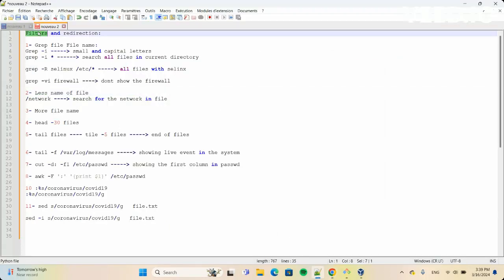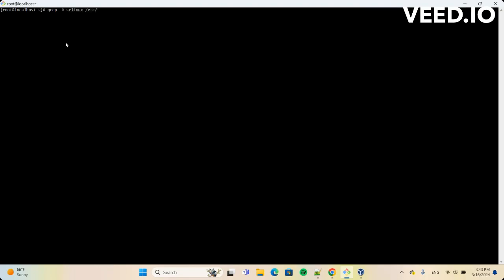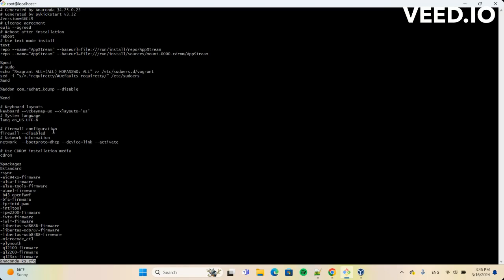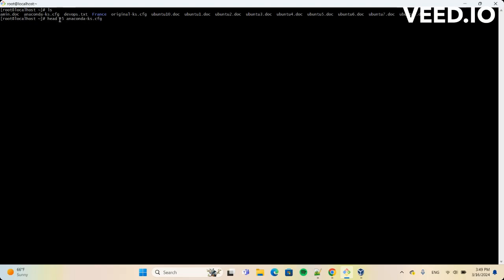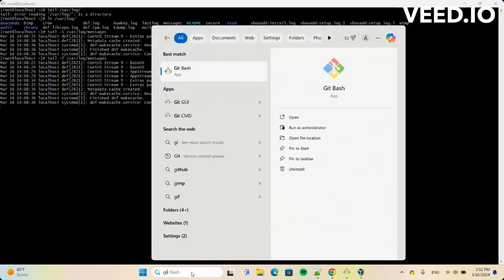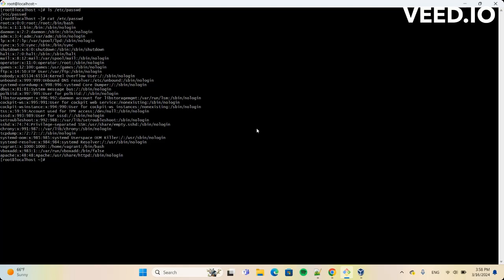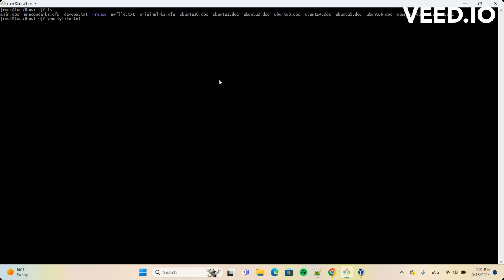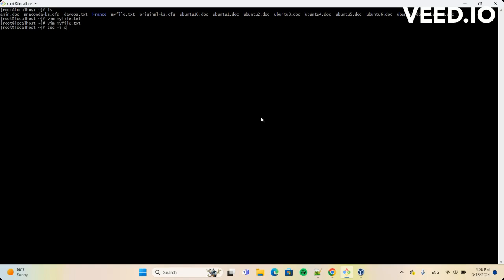Linux Tutorial Part 6: Filters and searching in Linux